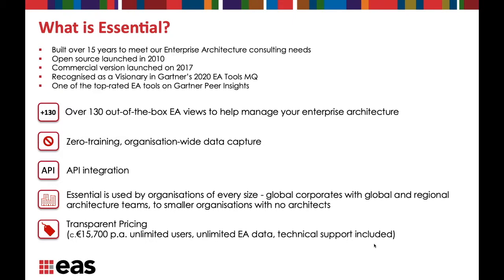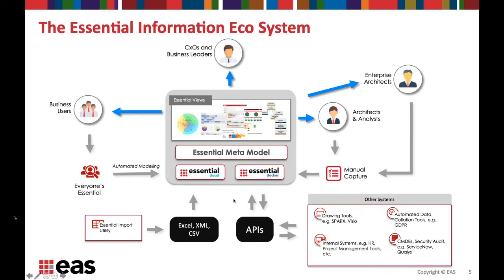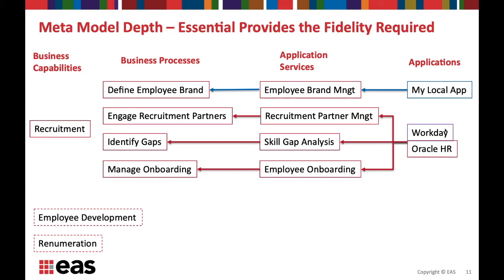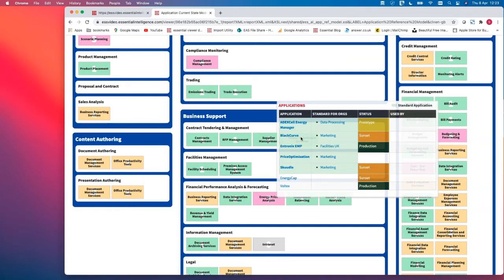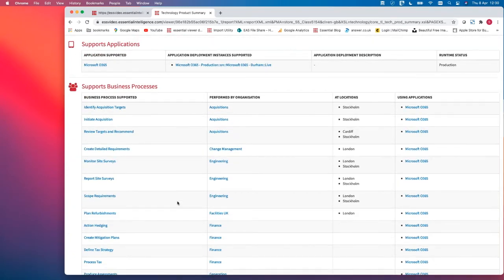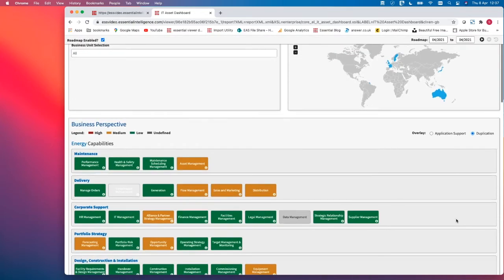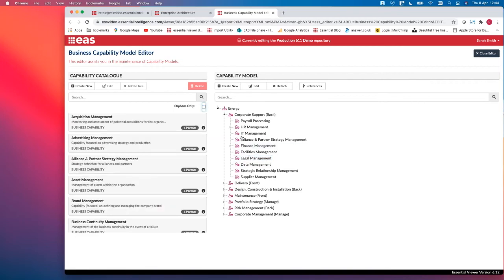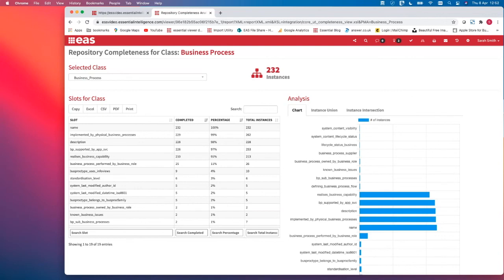Presentatie EA Solutions - EA Tooling event 8 april 2021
Op 8 april heeft Solventa haar tweejaarlijks toolingevent georganiseerd. Zes leveranciers van EA Tools uit het Gartner® Magic Quadrant hebben hun tools gepresenteerd. In deze presentatie aandacht voor EA Solutions.